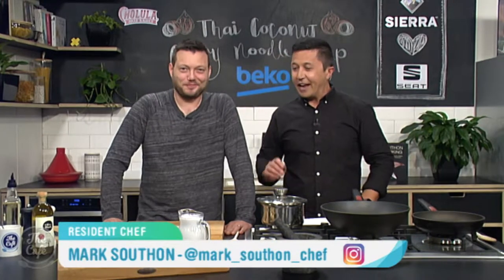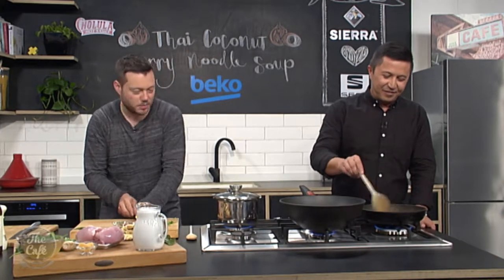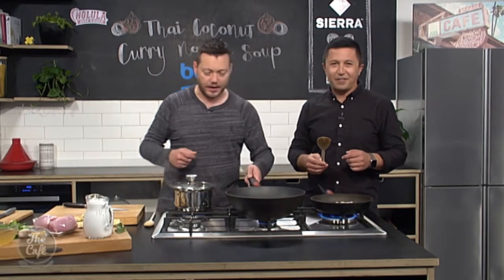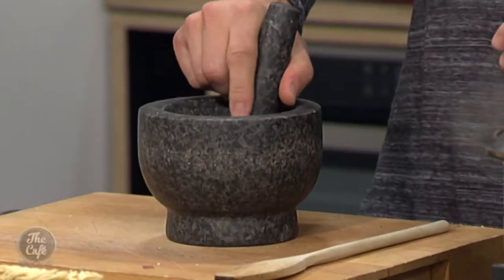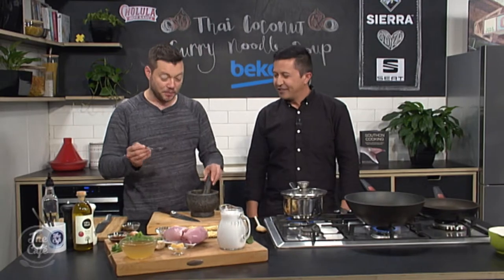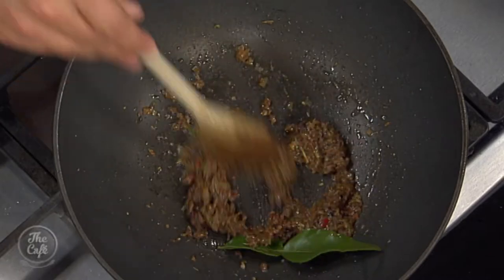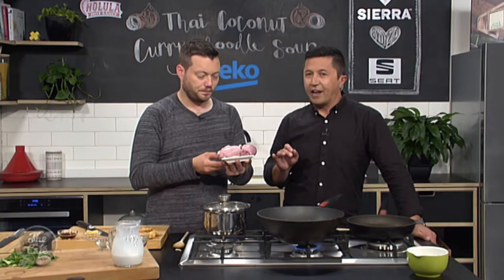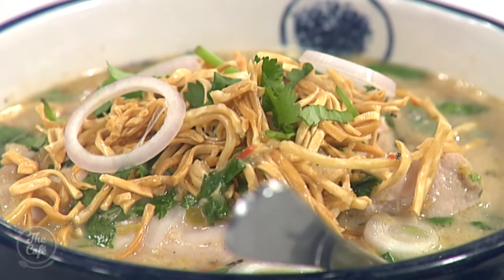Thai Coconut Curry with Chicken